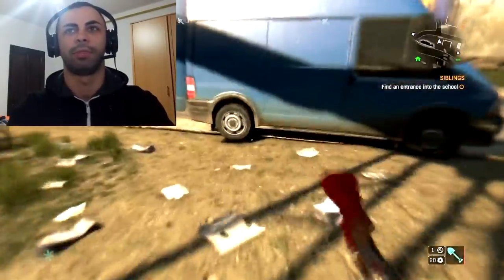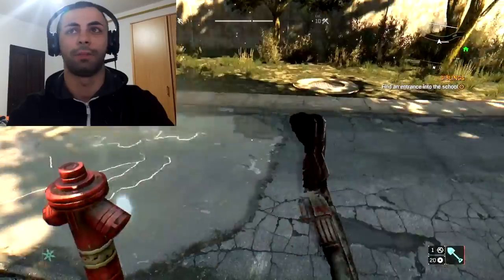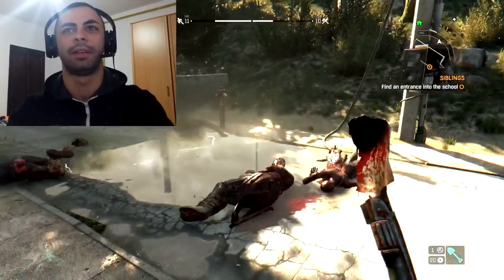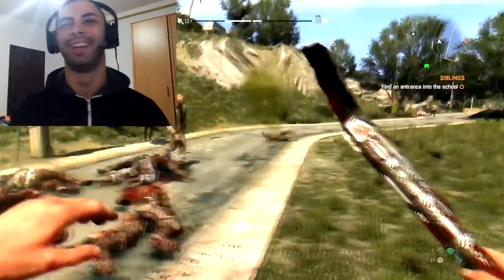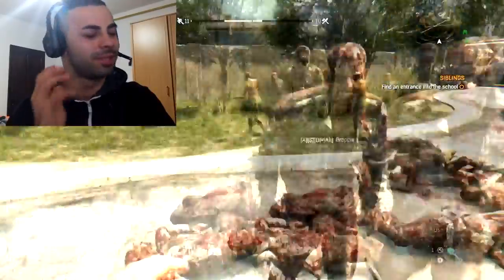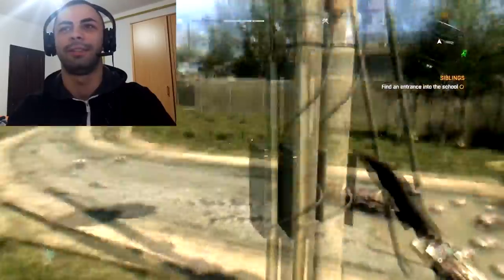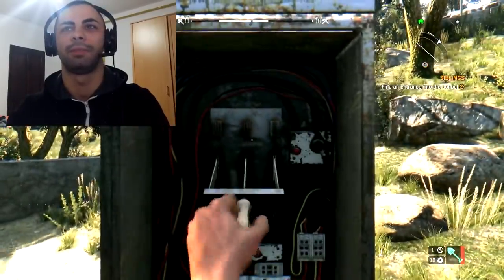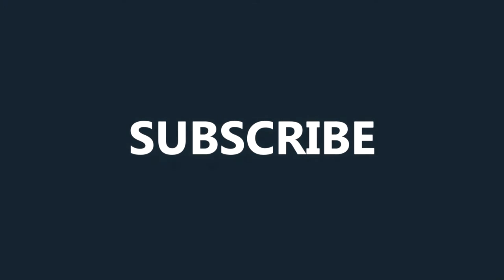Dying Light: EASY POWER & AGILITY LEVELS ( With electricity )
Dying Light: EASY Power & Agility Levels! (Infinite Gear Too!)

Im killing  zombies with electricity

In this video we have  flying zombies from electric shocks